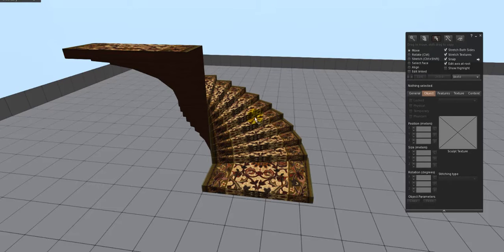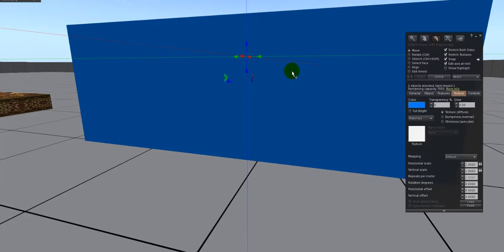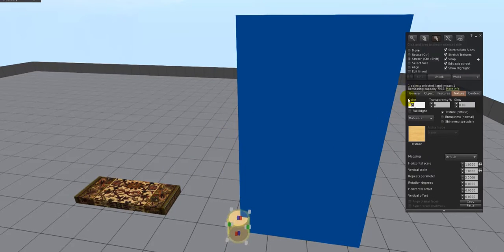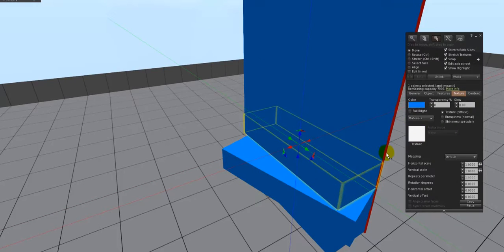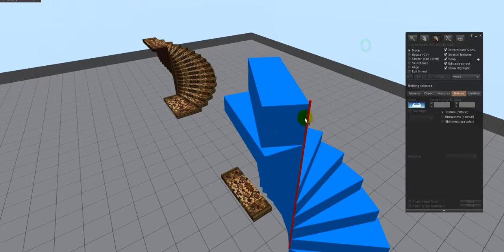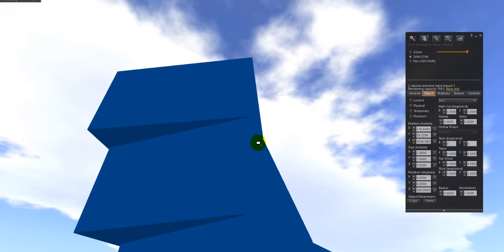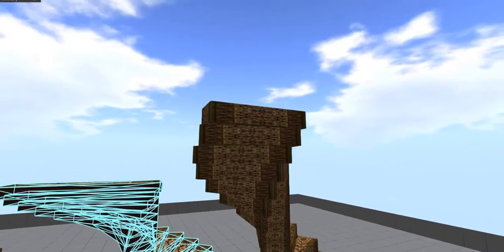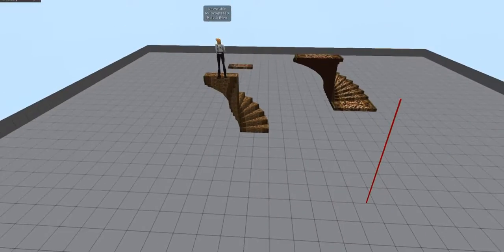Secondlife Tutorial - Spiral Staircase Version 2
Spiral Staircase Version 2